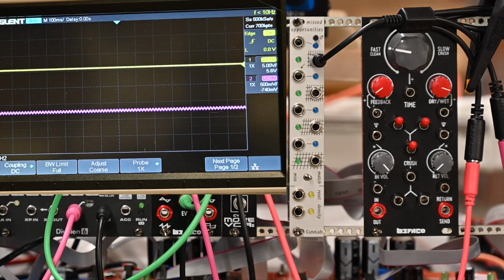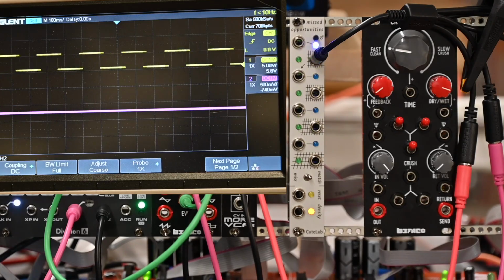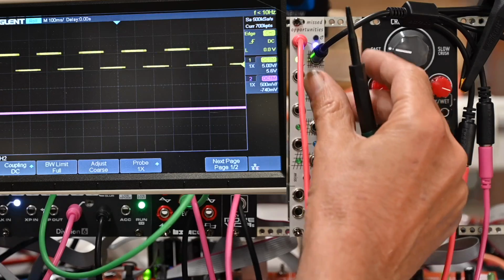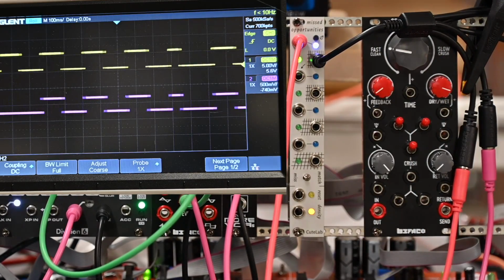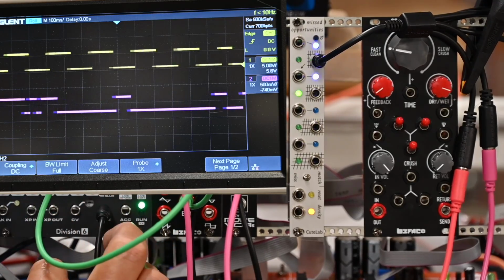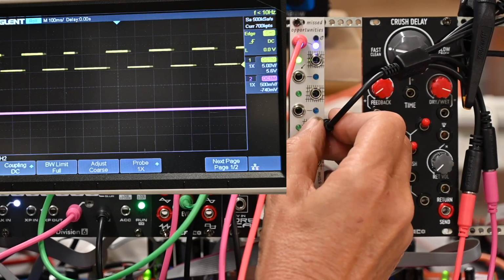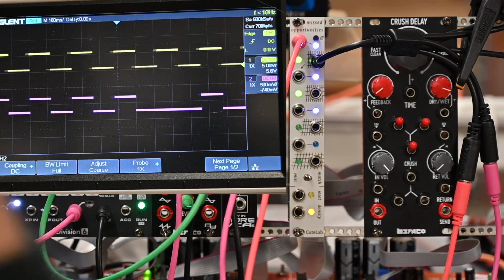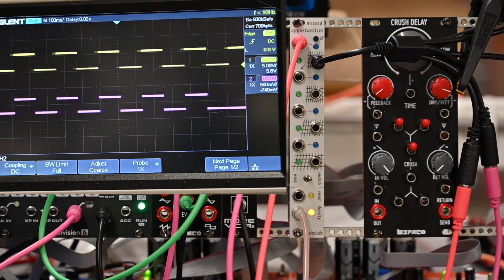C.K. builds a Missed Opportunity kit from CuteLab eurorack module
A probabilistic pattern skipper/generator eurorack kit from CuteLab
A pretty simple build, though you do have to be careful around the surface mount components that come pre-installed to not heat and nudge them aside.
Useful unit when you’re done.  Scope traces really show you what’s going on.

0:0 start
0:10 intro
1:54 what’s in the bag
7:32 build begins
30:05 power up, test and demo, with scope traces.